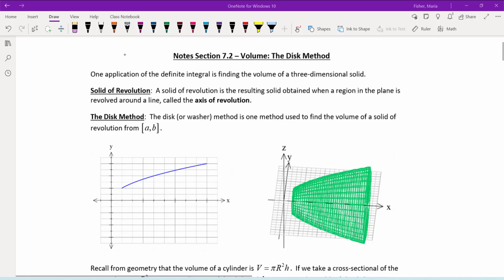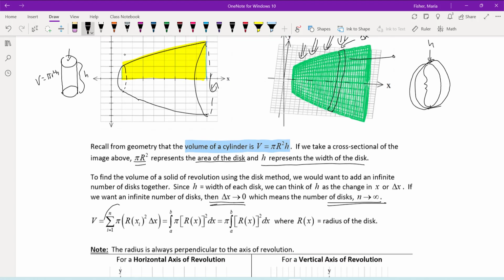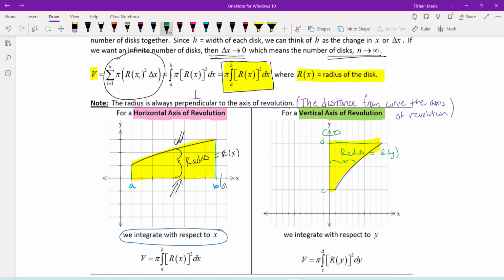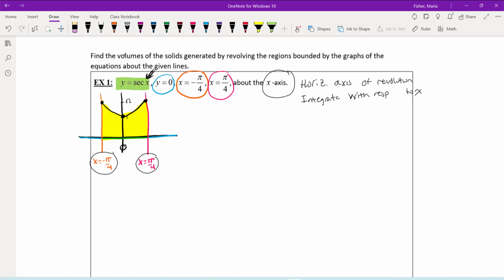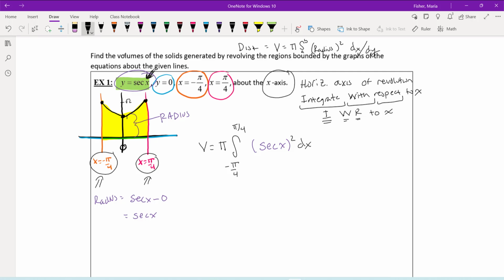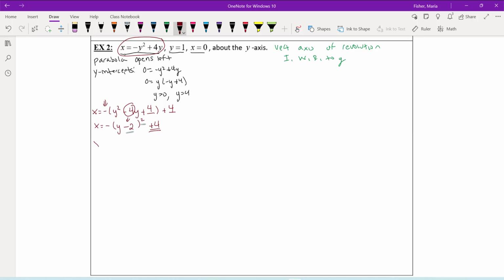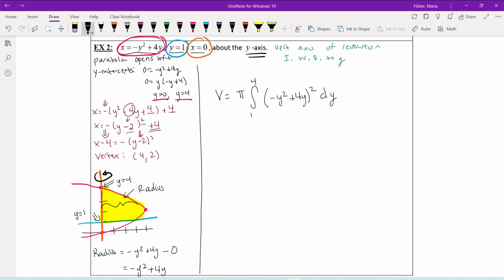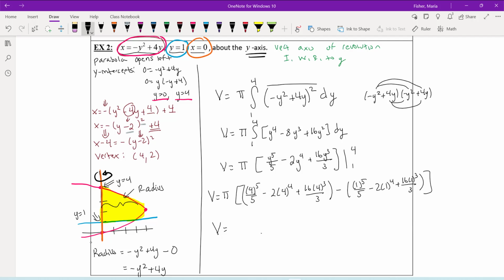7 2 Volume Disk Exs1 2